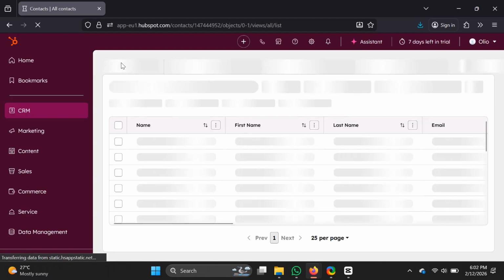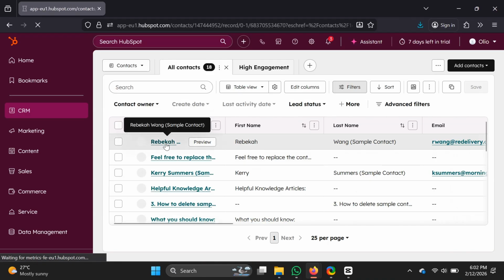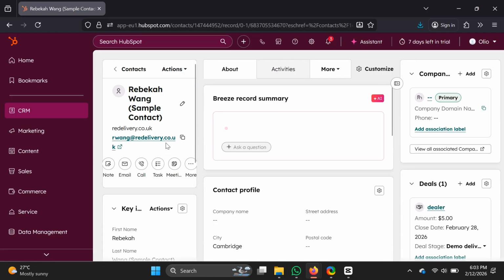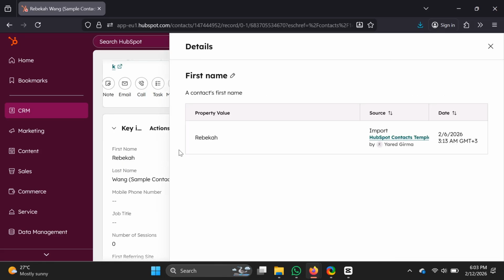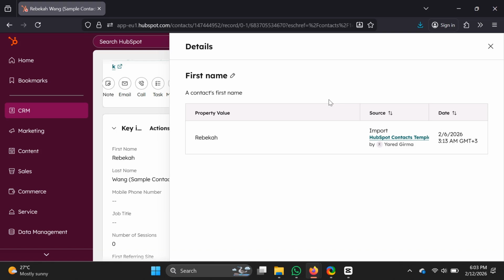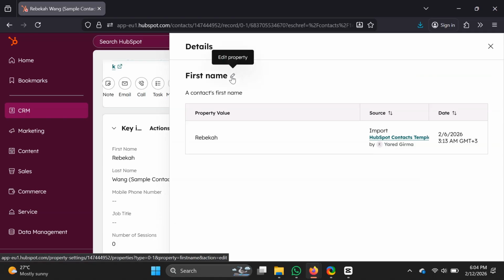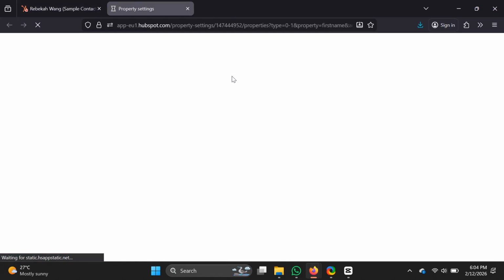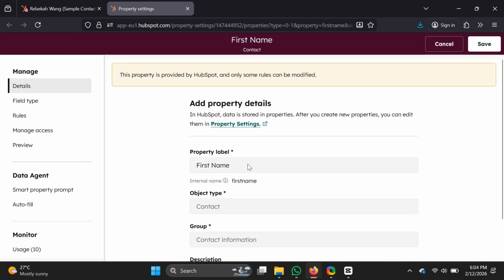How To Add Multiple Email Addresses To A Contact in Hubspot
In this video, you’ll learn how to add multiple email addresses to a contact in HubSpot step by step. Adding multiple emails allows you to track all communication channels for a contact, improve CRM accuracy, and ensure no important messages are missed. This tutorial is perfect for HubSpot users who want better contact management and data organization.